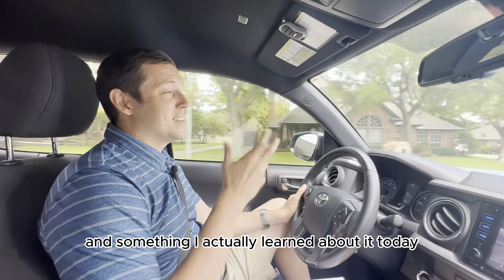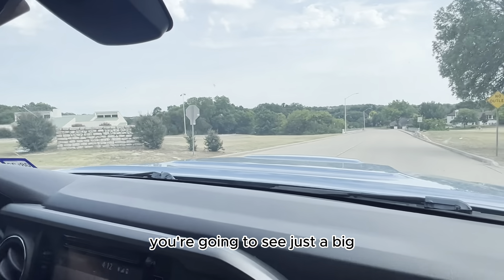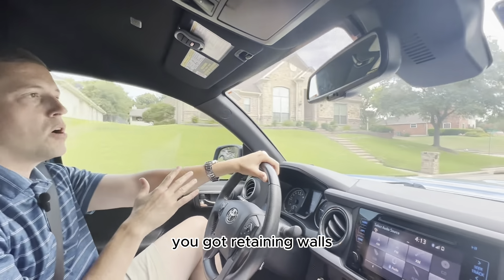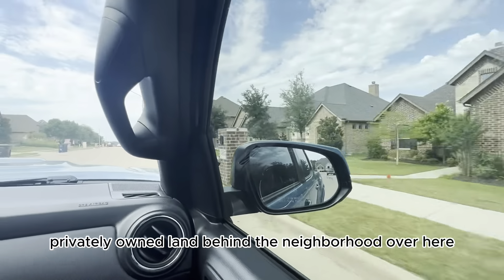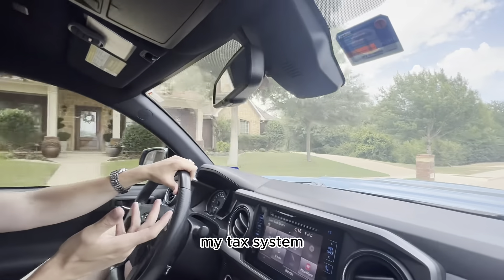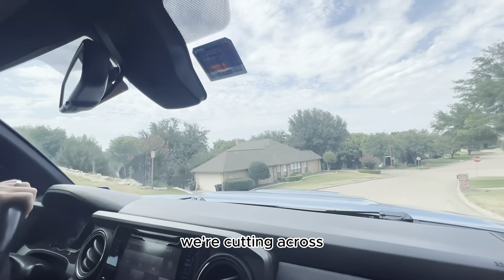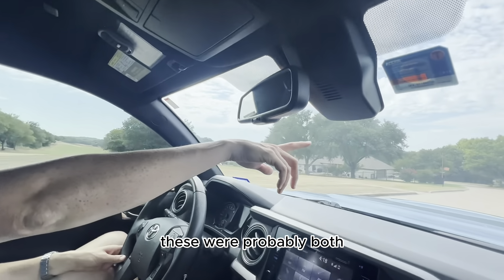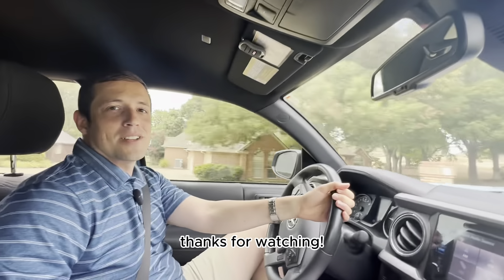Lost Creek Estates, Fort Worth, Texas Neighborhood Tour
Lost Creek Estates, Fort Worth, TX Neighborhood Tour by Jared Benson with Compass

Thinking of Relocating to Lost Creek Estates, Fort Worth, Texas?

🕒 Timestamps:
00:00 - Introduction: Jared Benson, Compass
00:08 - Unveiling Lost Creek Estates, Fort Worth, TX
00:45 - Exploring the charm of Lost Creek Estates
01:30 - Discover The Old Clubhouse
01:50 - Info on homes, lot size, year built
02:45 - Unique feel due to the terrain
04:13 - Knoll Ridge Road, the west side of the neighborhood
04:35 - Infrastructure upgrades
05:50 - Pricing
06:30 - Average square footage
07:15 - Northpoint Court, the east side of the neighborhood
07:50 - Lost Creek Hollow
08:45 - Property taxes
09:10 - Outro, contact Jared!

🔍 This comprehensive tour takes you through the captivating streets of Lost Creek Estates, offering a closer look at its unique character and residential treasures. Jared Benson, a seasoned real estate professional, is here to provide insightful guidance and answer all your inquiries about this hidden gem.

Jared Benson
Compass
📍 1421 Woodridge Drive, Aledo, Texas 76008

Jared Benson: Compass C O 🔑 Jared Benson - Aledo’s Top Realtor: 📍 Aledo, TX - Your Future Home: 1421 Woodridge Dr, Aledo, TX AledoTX MovingToAledo JaredBensonRealtor AledoRealEstate The Best Realtor in Aledo, TX 🏆 🔑Jared Benson - Your Key To Aledo Real Estate 📞 Call: 📧 Email: 🌐 LinkedIn: / jaredtbenson 💼 Facebook: / Compass 👍